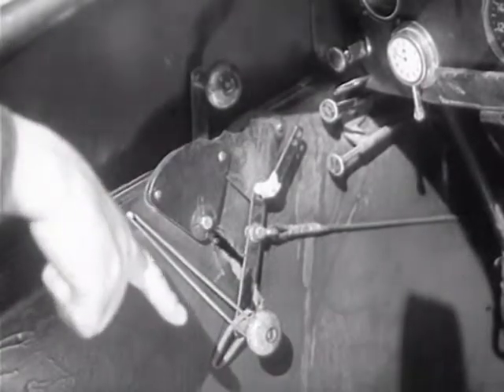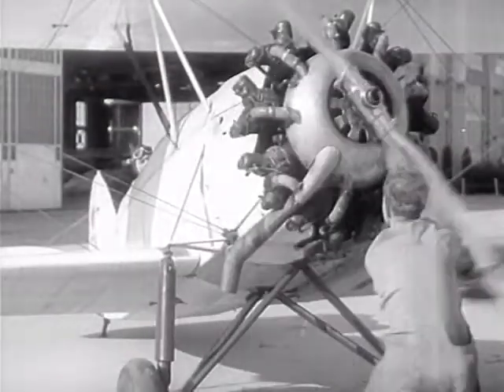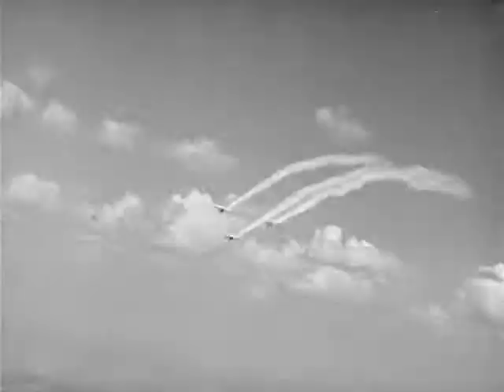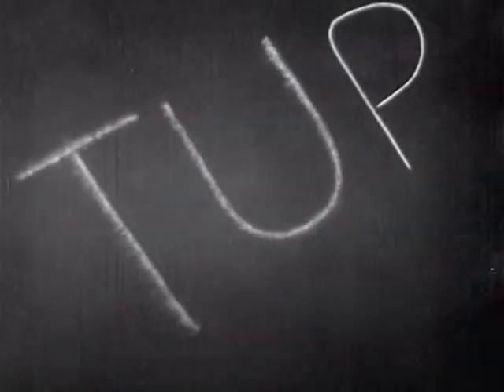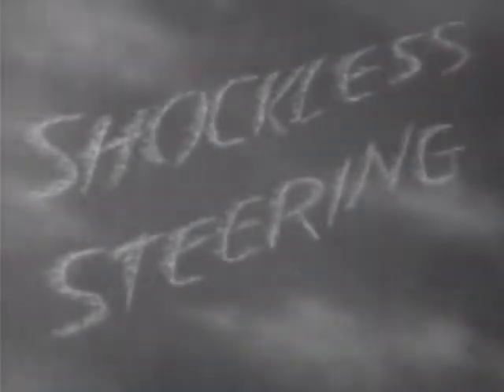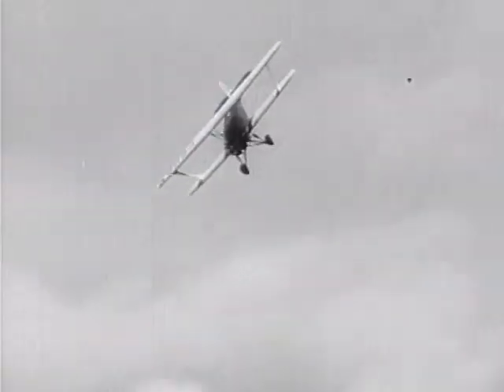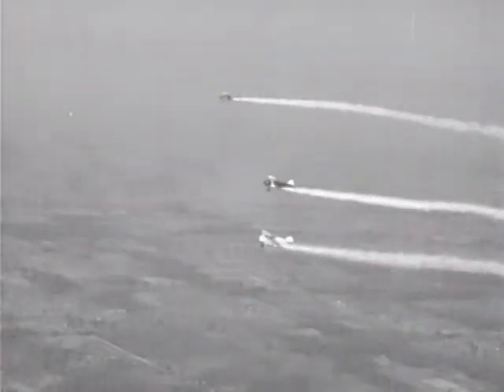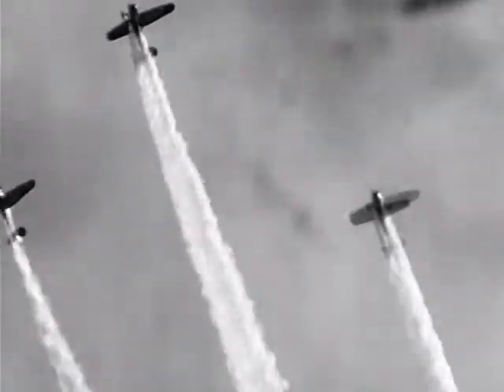Sky Billboards (1937)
A 1937 film about how skywriting works, showing the creation of a Chevrolet ad. Produced by The Jam Handy Organization for Chevrolet.

This film is available courtesy of The Prelinger Archives (public domain).